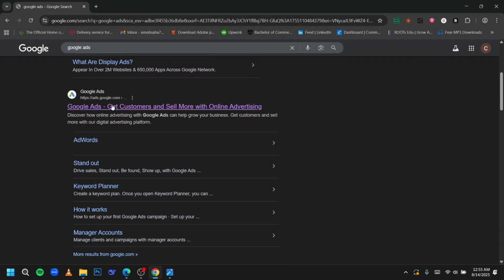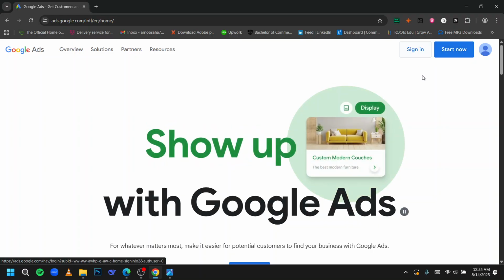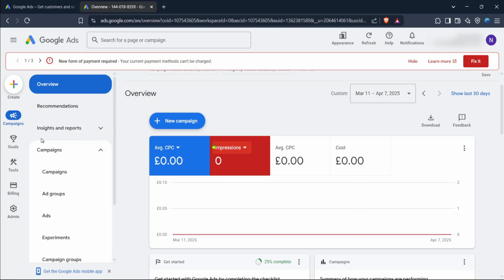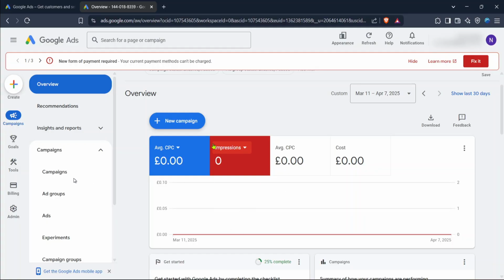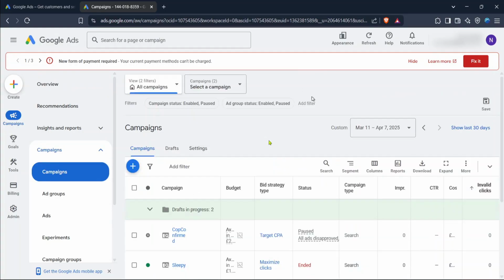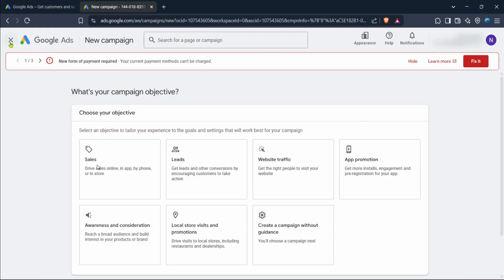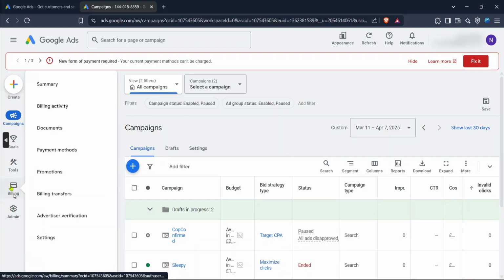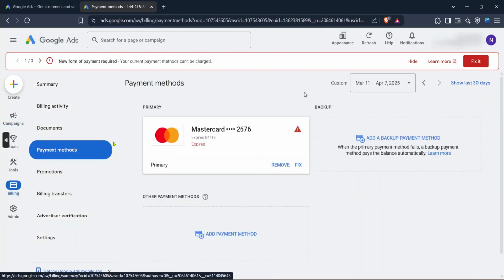How to Use Google Ads Google Ads for Beginners 2025 (Full Guide)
How to Use Google Ads Google Ads for Beginners
In this video, you’ll learn how to use Google Ads step by step, perfect for beginners who want to start advertising online. I’ll show you how to set up your first Google Ads campaign, choose the right keywords, write effective ad copy, and target the right audience. Whether you’re new to digital marketing or looking to grow your business with paid ads, this Google Ads tutorial for beginners will help you understand the basics and start running successful ads.